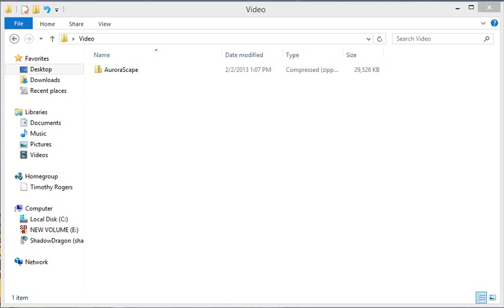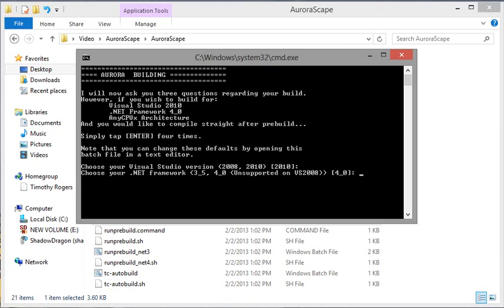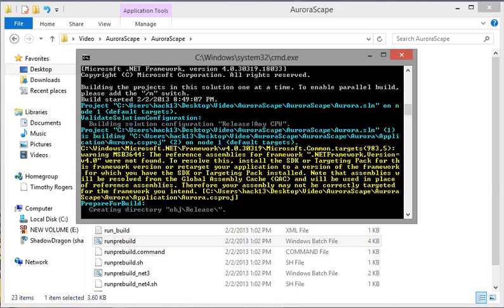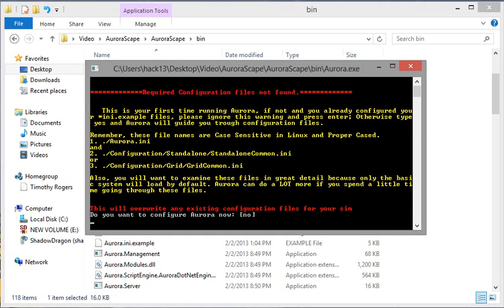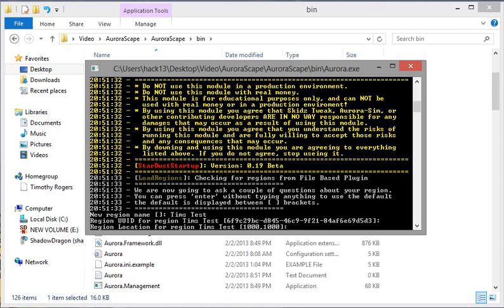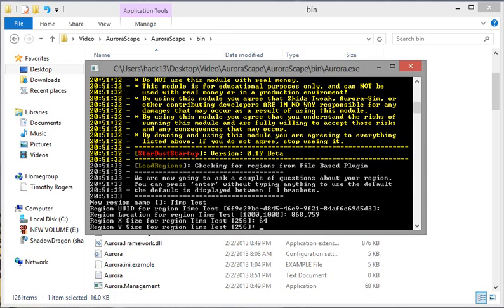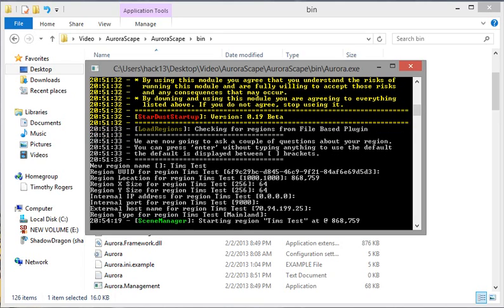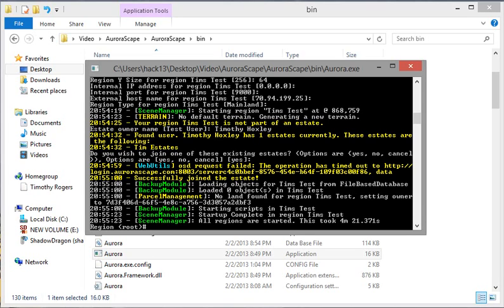Connecting To AuroraScape (Obsolete)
This project is now defunct.

How to connect a region to AuroraScape on windows